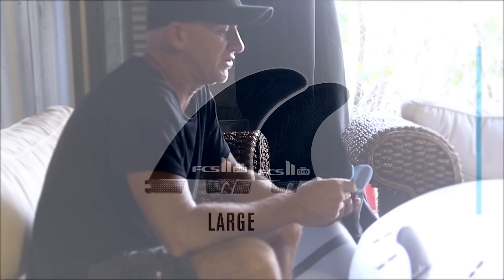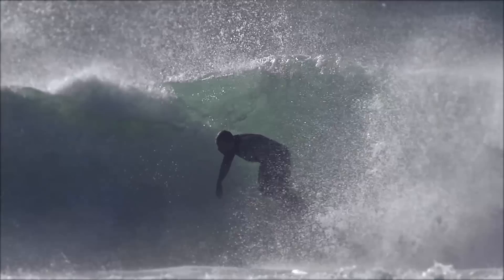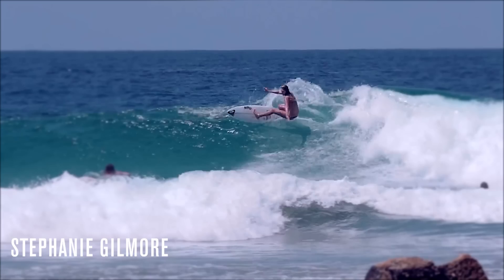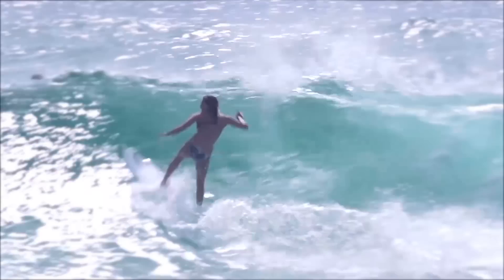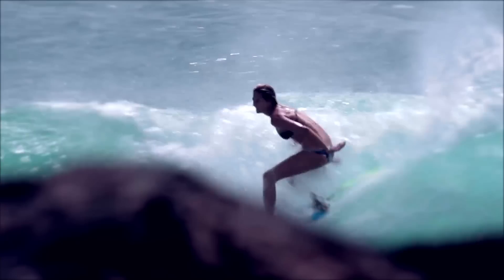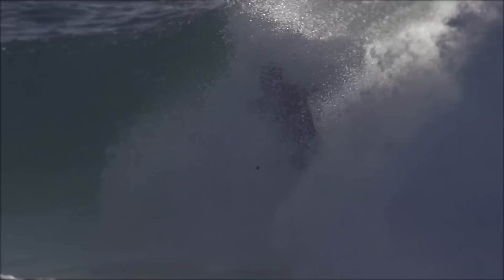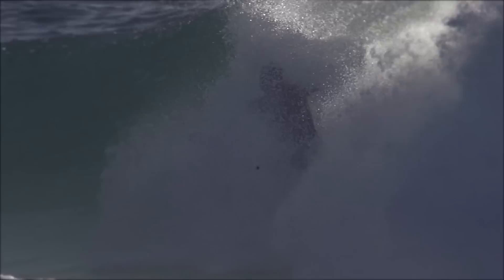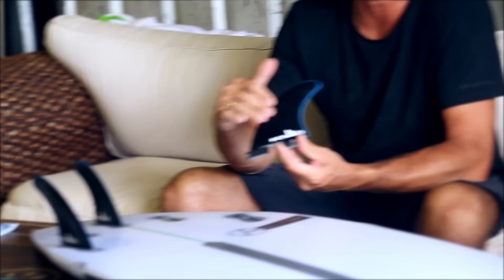FCS II - Darren Handley 'DHD' Shaper Fin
Darren Handley designed this fin so it is versatile enough to use every day on most of the board models in the DHD range.
The FCS II DHD fin is essentially geared for controlled tight pocket turns, but it will also perform driving cutbacks on the open face.